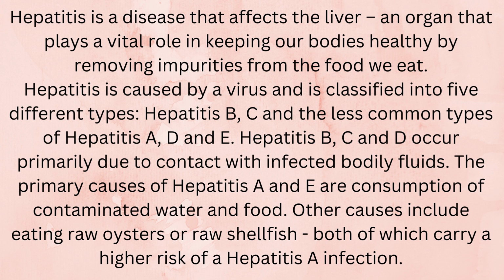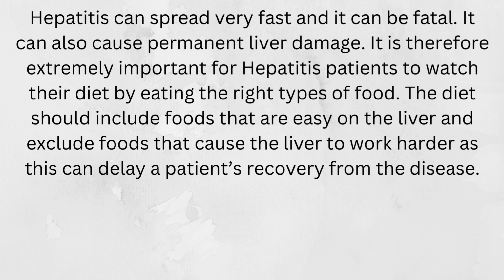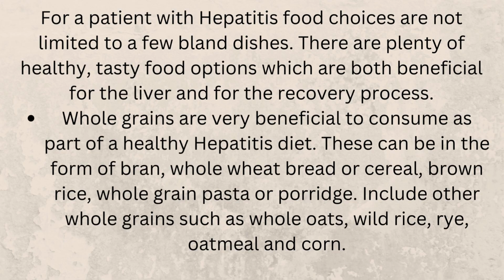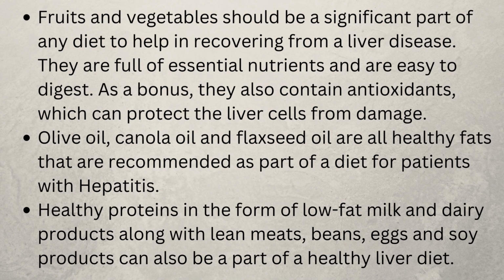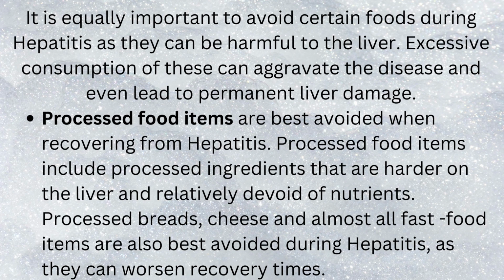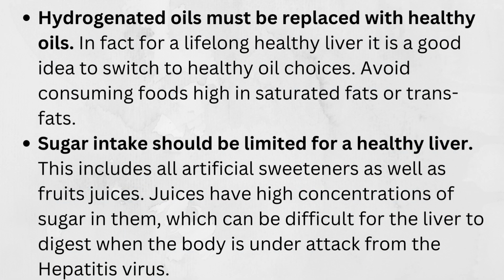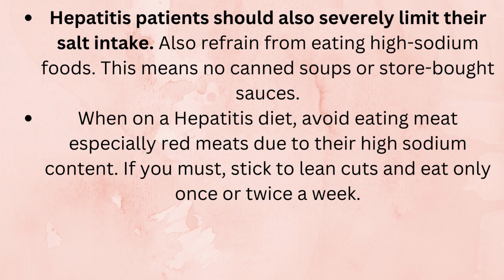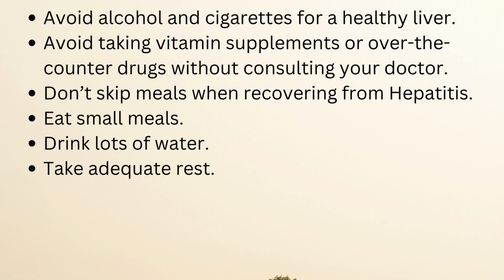Hepatitis Diet Recommendations Foods to Eat and Avoid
Are you diagnosed with Hepatitis? You should be aware of what food is good and bad for you. Watch out the complete video on Hepatitis Diet Recommendations   Foods to Eat and Avoid